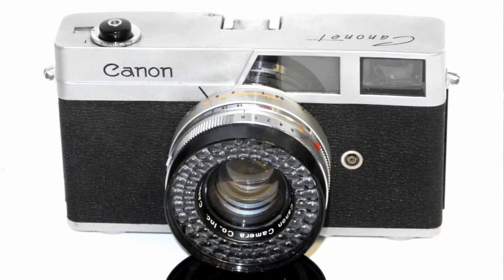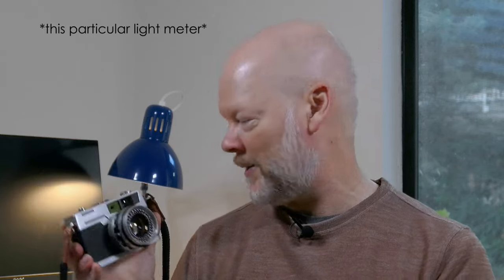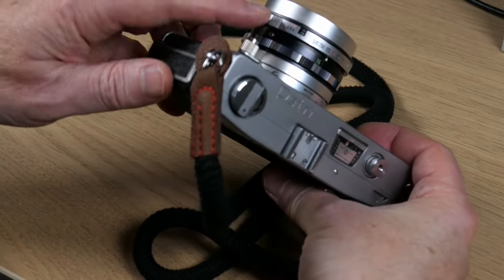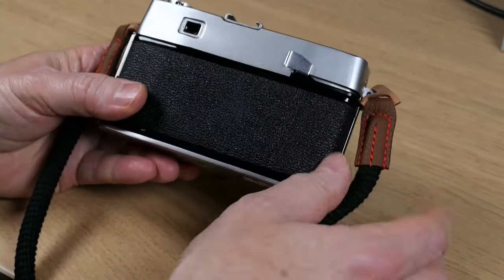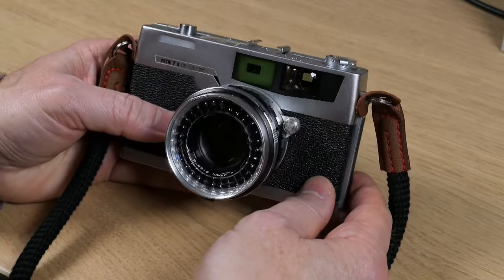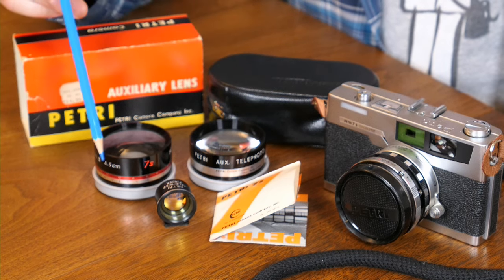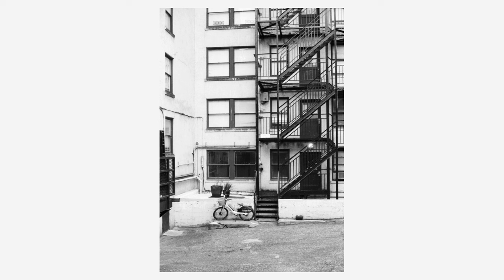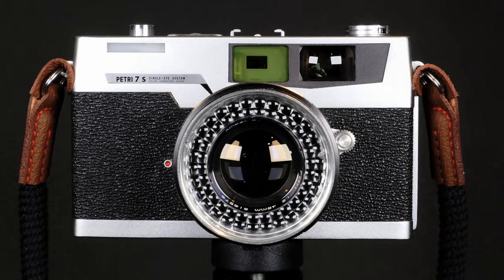1963 Petri 7S Rangefinder Film Camera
The Petri 7S was introduced in 1962, and as a continuation of the 1961 Petri 7 it represented a major sylistic and technological advancement over the 1950s generation of Petri rangefinder cameras. In this video I'll run through the main features of the camera and also take it out shooting. Film is Film Photography Project X² (Eastman Double-X).